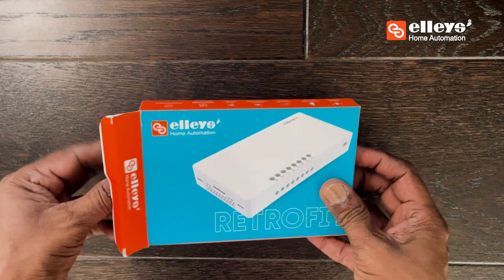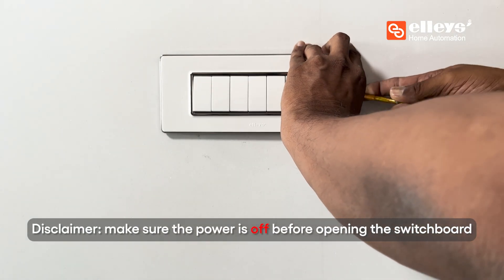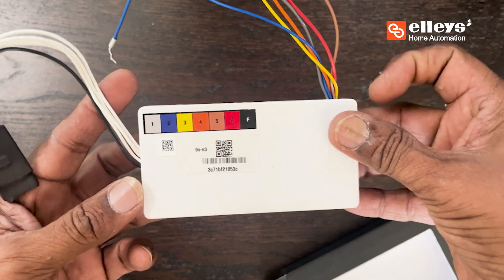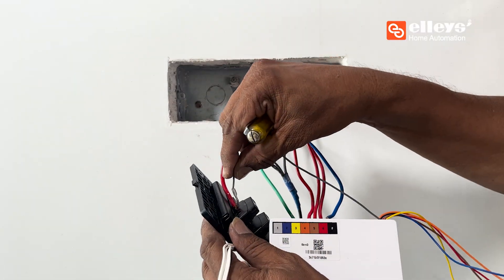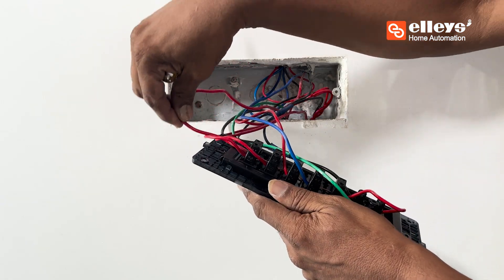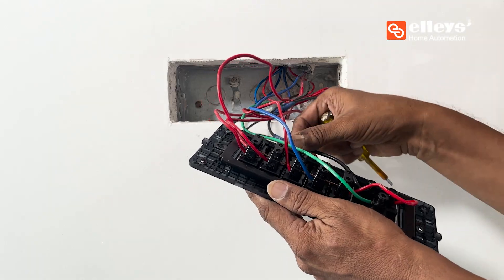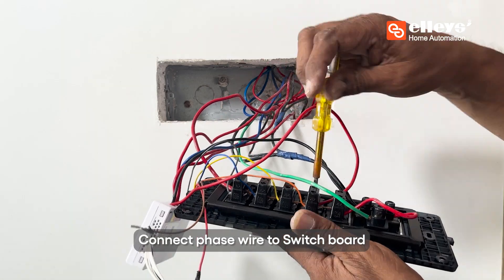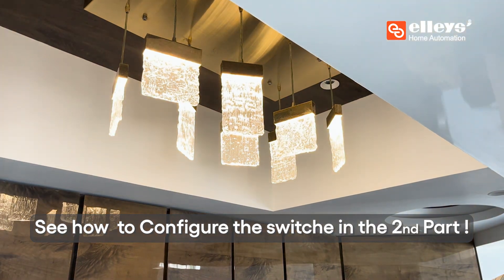Elleys’ Retrofit 6S installation- Explained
The Elleys’ RETROFIT is a device that is enabled with Wi-Fi and allows you to control the appliances virtually through our app or through vocal commands. Follow the 15-minute installation process stated below!

Make sure to switch off all the appliances and power supplies before opening the switchboard.
The virtual wires '1', '2' and '3', '4',5', and '6' # are the wires that will replace the load wires at the corresponding load pin inside the switchboard.

Draw a phase wire and connect it to the slot marked “P' on the device, all while ensuring that only one phase wire is connected to the device.

Do not, under any circumstance, connect multiple phase wires from appliances and inverters to the device.

Draw a neutral wire from the switchboard and connect it to the device marked 'N'. Now, remove the load wires from the switches you want to automate and connect them at the numerical slot '1', '2' and '3' '4', '5', and '6', respectively on the 6 Node Switch Module.

Take the virtual wires '1', '2' and '3', '4', 5, and '6' of the device and connect them to the load pin of the respective appliance switch.

Once you are done connecting all the wires, insert the 6. Node Switch inside the switchboard and firmly reattach its wall plate to the wall.

 Don’t stop here! The last part of smoothly using your retrofit-installed switches is configuring your device!

and check out the range of Home Automation products and electric appliances